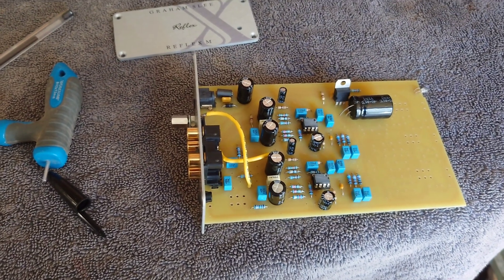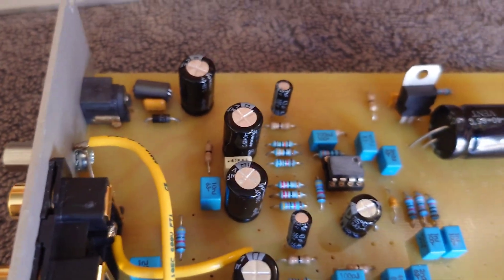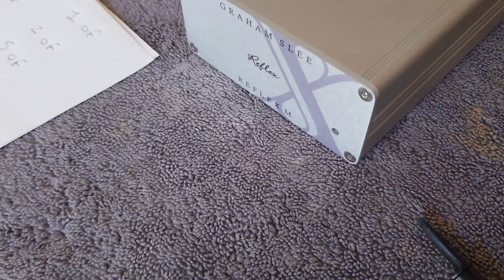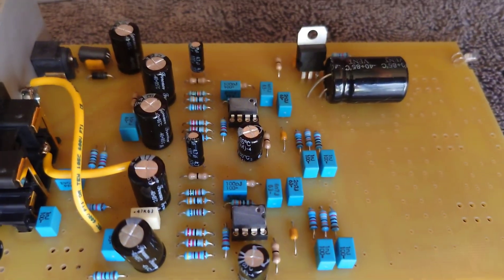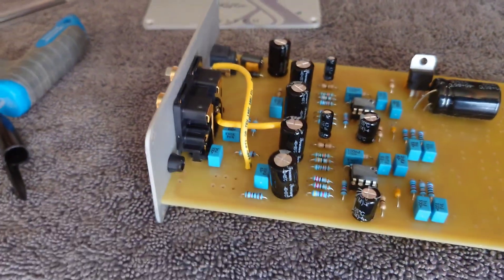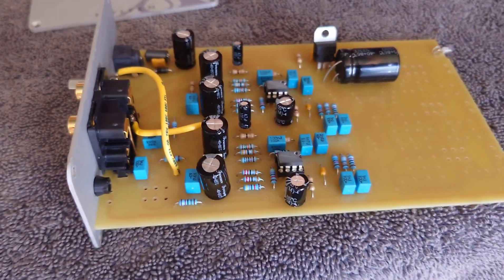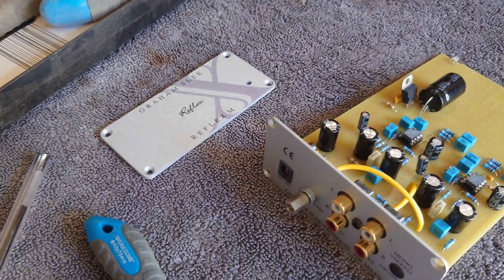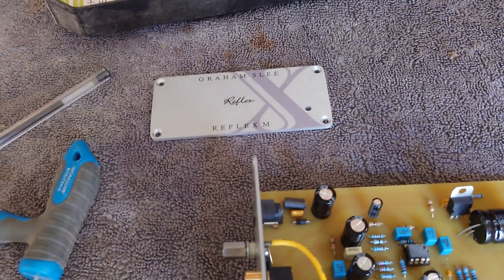Looking At Upgrading The GS Reflex M Phono Pre-Amp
looking at the inside of the Graham slee reflex m phono pre-amp, to see what we can upgrade.